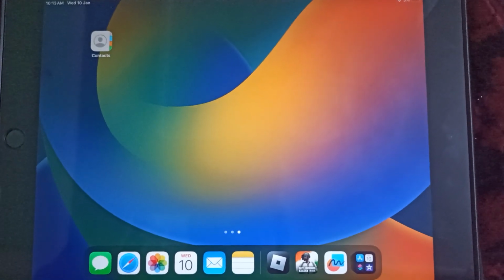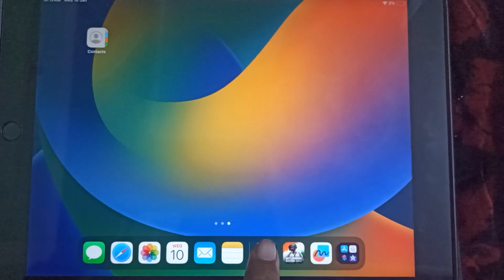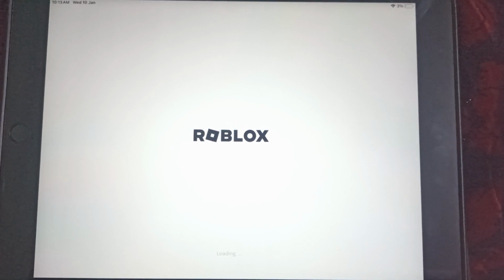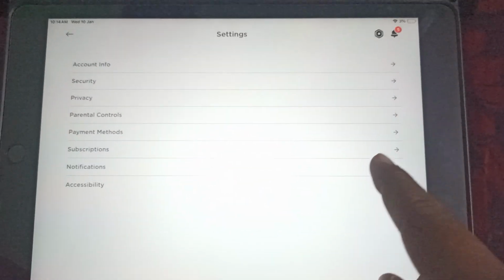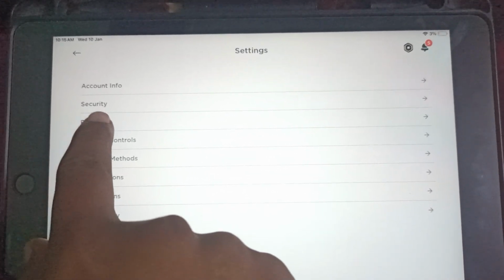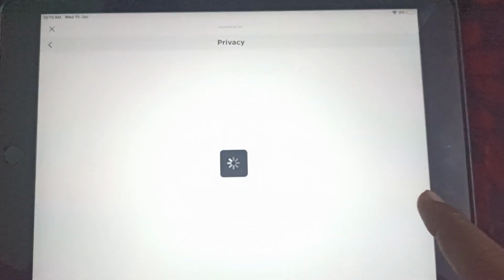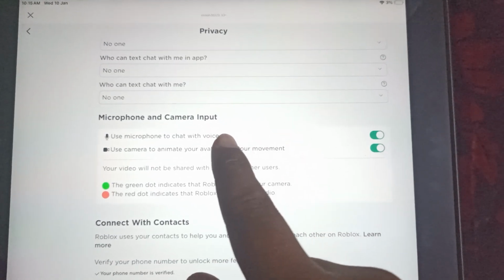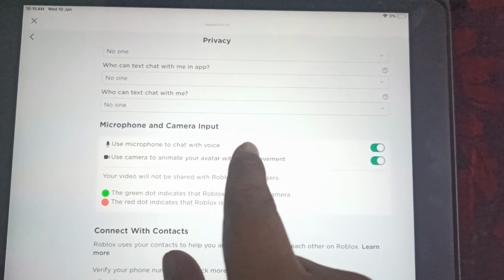How to use mic on roblox ipad - Enable roblox vc 2024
In this video, we will go through how to get voice chat on roblox ipad or iphone and how to enable voice chat on roblox

TIMESTAMPS
0:00 Introduction
0:45 steps to enable mic on roblox
1:20 conclusion